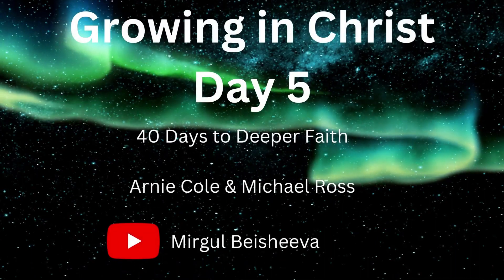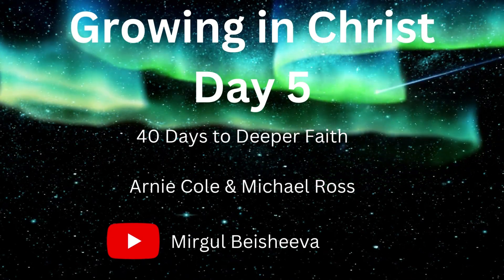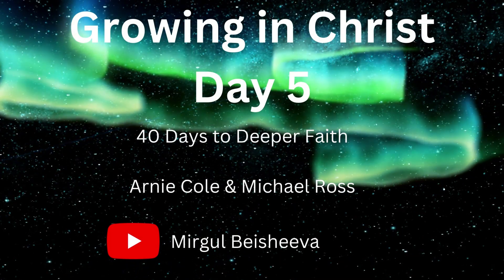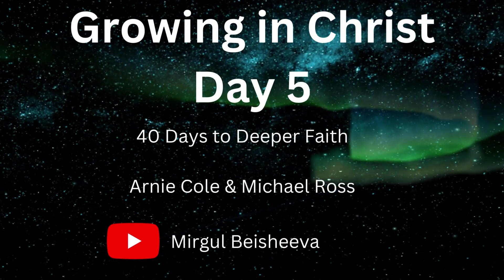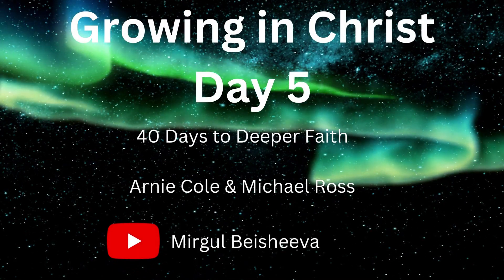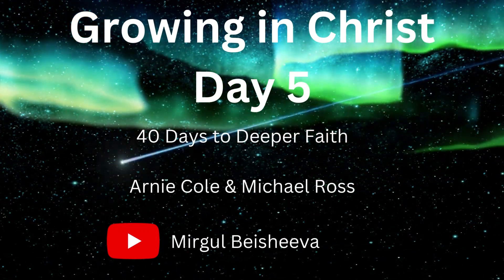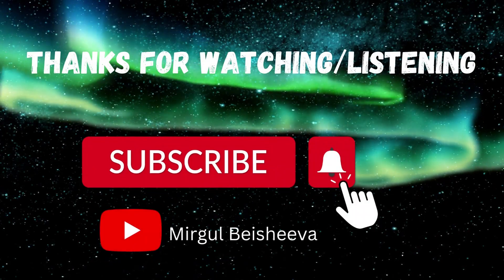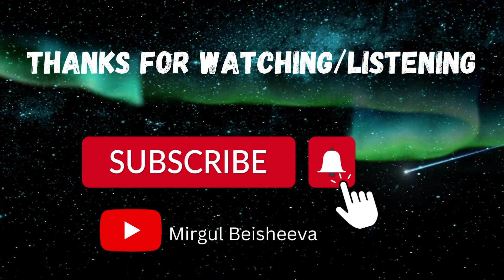Day 5 on Growing in Christ. 40 Days to Deeper Faith podcast. Book of A.Cole & M.Ross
Day 5. Book of Arnie Cole and Michael Ross GROWING IN CHRIST. 40 Days to Grow Deeper in Faith. Heart Touching Stories from Bible that encourage to meditate, pray, and implement into our lives.

worship​ songs of hillsong
worship​ songs collection
praise​&worshipsongs2021
louvores​ de adoração
christian​ music 2021
christian​ music
christian​ hyms
christian​ gospel
Short  Good Morning Prayers To Use On A Daily Basis
Music
SONG
A Calm Early Morning
ARTIST
Rikard From